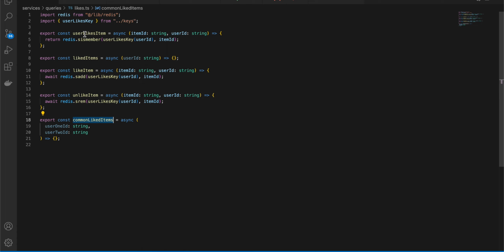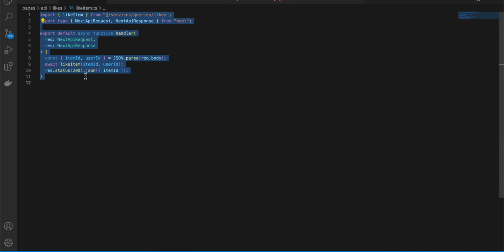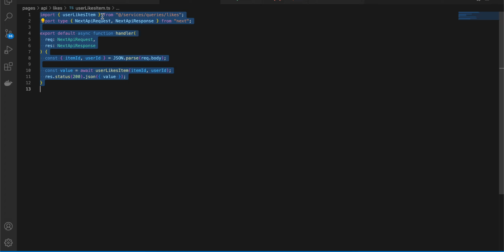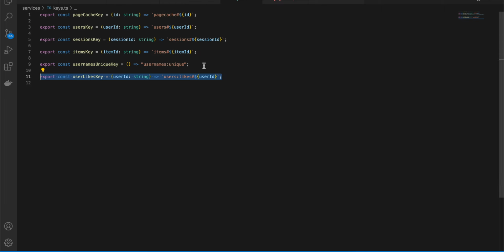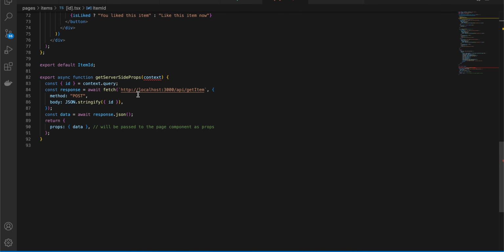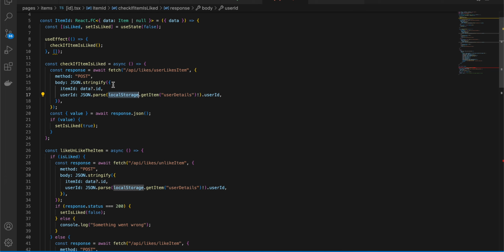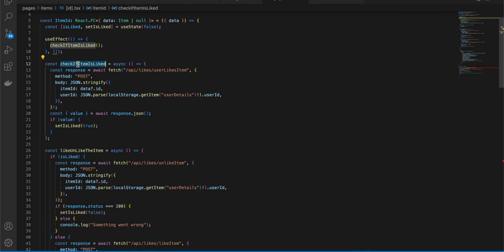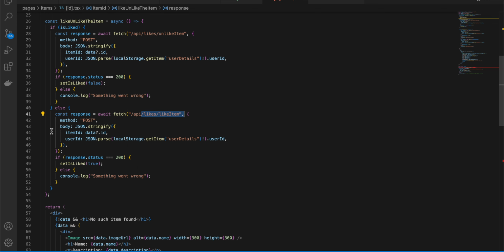Like and unlike items with sets in redis + nextjs